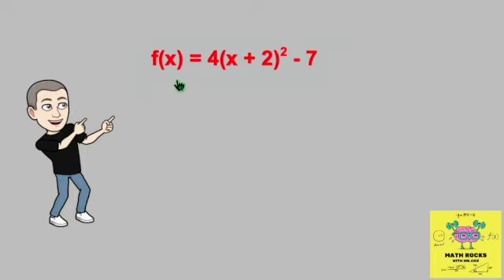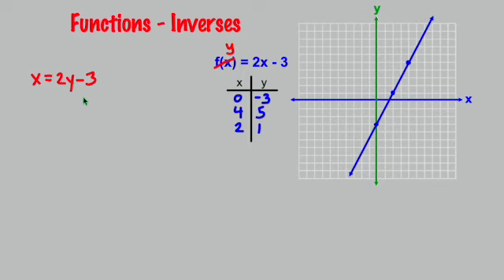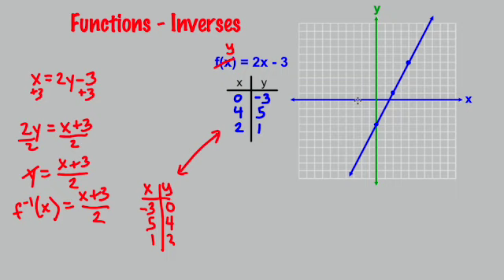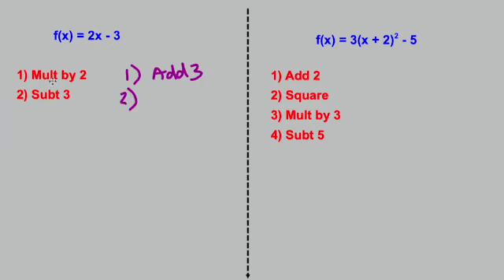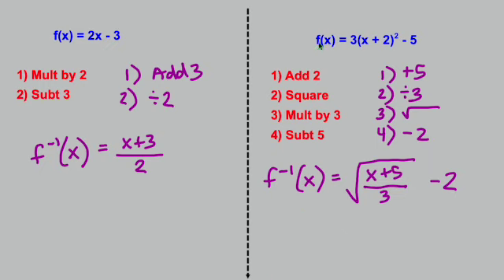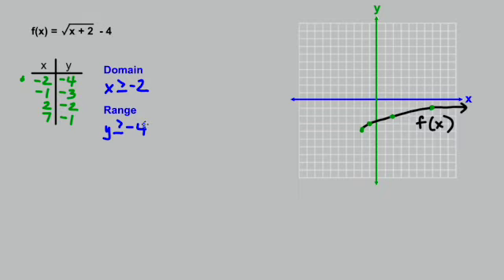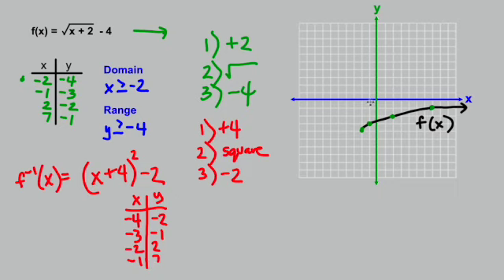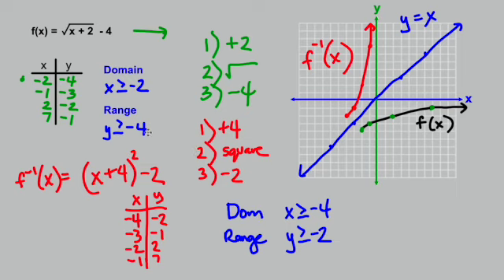Functions & Inverses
This video explains how to create an inverse from a function as both an equation and graph.

0:00  Introduction
0:51  Finding Equation of Inverse & How to Graph
4:28  Another Way to Find Equation of Inverse
7:06  Even More about Inverses